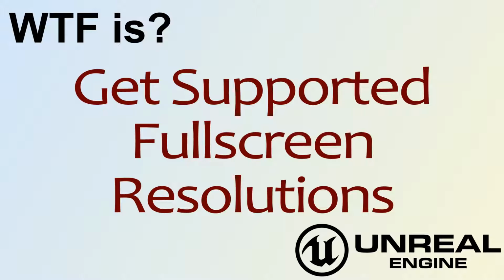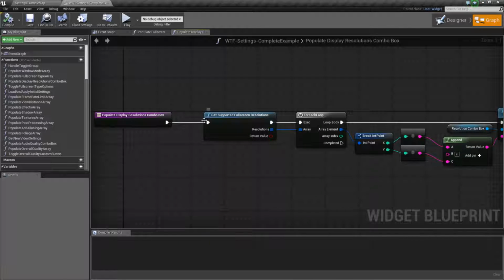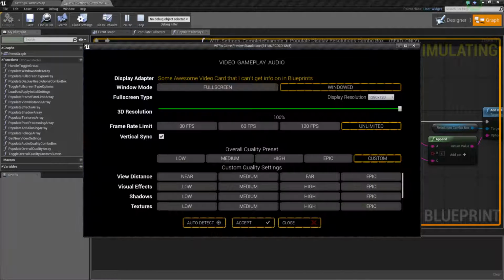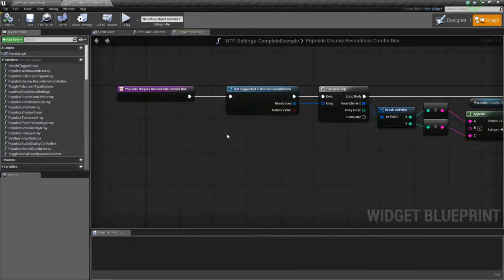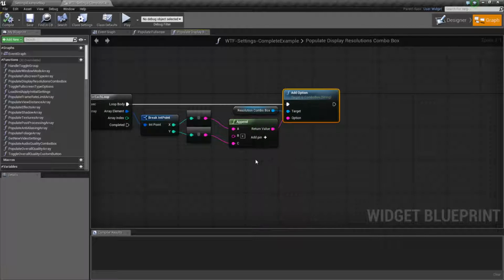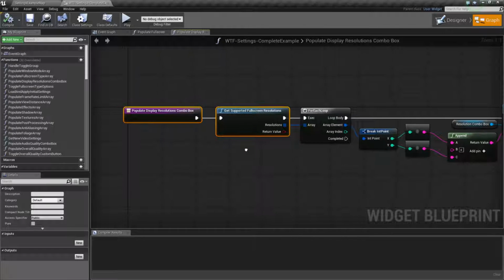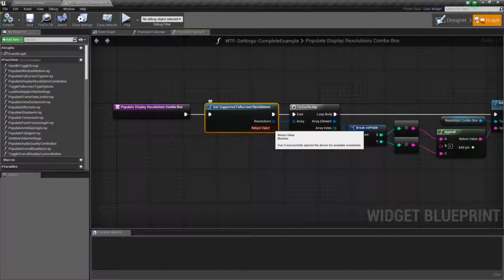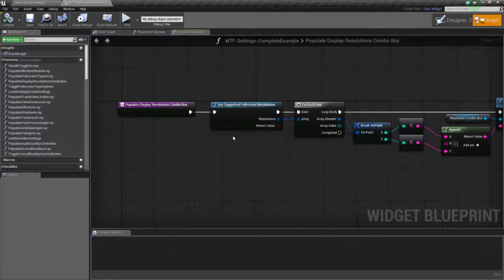WTF Is? Get Supported Fullscreen Resolutions in Unreal Engine 4 ( UE4 )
What is the Get Supported Fullscreen Resolutions Node in Unreal Engine 4